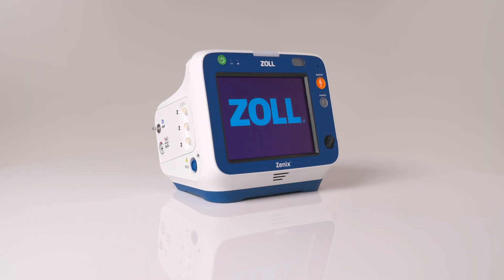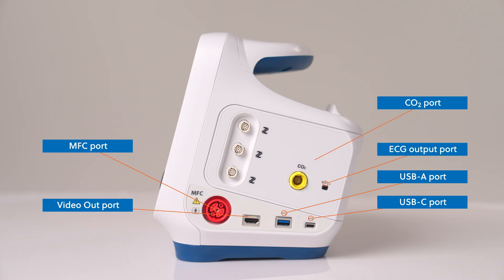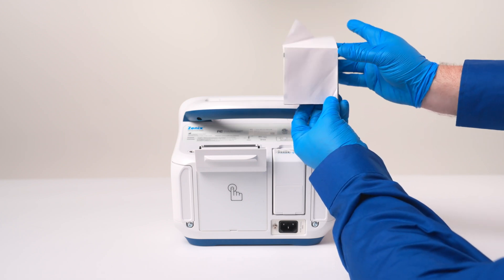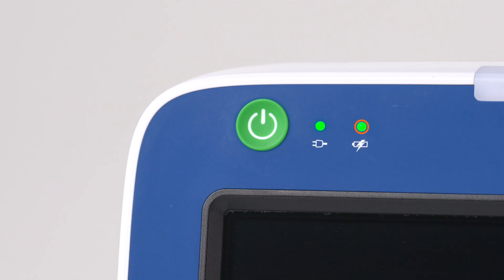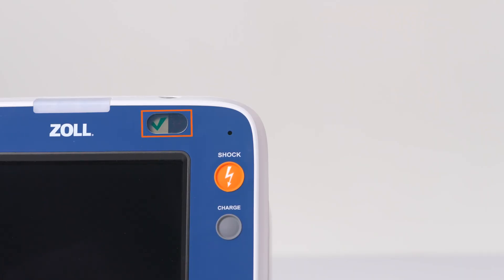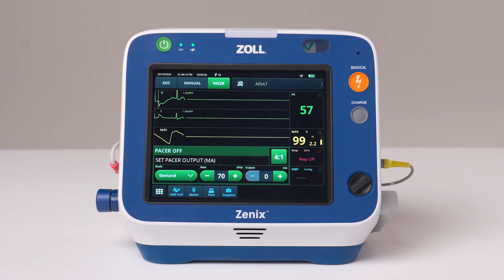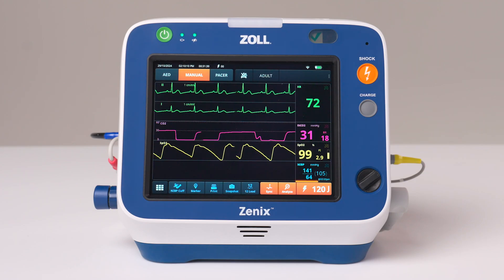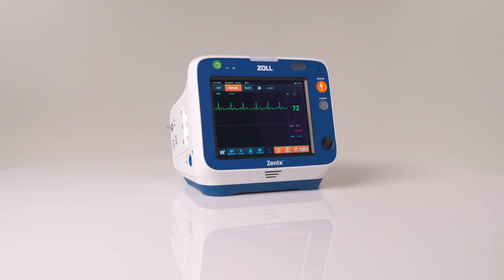Zenix® Hospital Instructional Video Device Overview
Welcome to the official Zenix® Hospital Instructional Video series. This module provides a comprehensive walkthrough of the Zenix defibrillator/monitor, covering its basic features, external connections, and user interface. This video is designed to familiarize healthcare professionals with the fundamental operations of the device.

In this video, you will learn about:
• An overview of all external connection ports for patient monitoring.
• The features and indicators on the main display screen.
• How to properly load the thermal printer paper from both the front and back of the device.
• How to remove and insert the SurePower™ IV battery.
• A detailed guide to the user interface, including the power button, LED status indicators, and action bar keys.

CHAPTERS:
• 00:00 - Introduction
• 00:34 - Video Module: Overview
• 00:48 - Left Side Connection Ports
• 01:07 - Right Side Connection Ports
• 01:33 - Back of the Device (Printer, Battery, Power)
• 01:45 - How to Change Printer Paper (From the Front)
• 02:32 - How to Change Printer Paper (From the Back)
• 03:22 - SurePower IV Battery Operation
• 03:56 - User Interface Overview
• 04:09 - Power Button and LED Status Indicators
• 04:49 - Alarm and Data LED Indicators
• 05:30 - Screen Lock and Device Handle
• 05:52 - Ready-for-Use Indicator
• 06:14 - Charge and Shock Buttons
• 06:34 - Power-On Self-Test (POST)
• 06:57 - Display Screen Layout and Navigation
• 08:19 - Action Bar Keys (Menu, NIBP, Marker, Print, etc.)
• 10:12 - Conclusion

Zenix is currently available only in the United States and Canada.

This video serves as a supplementary educational resource and is an adjunct to, not a replacement for, formal and certified training. Always obtain formal training from an appropriate authority before using Zenix for patient care. Please take the time to read the complete Operator's Guide, available online at zoll.com.